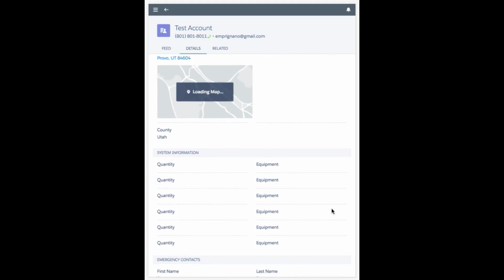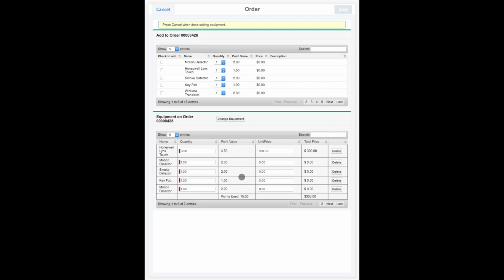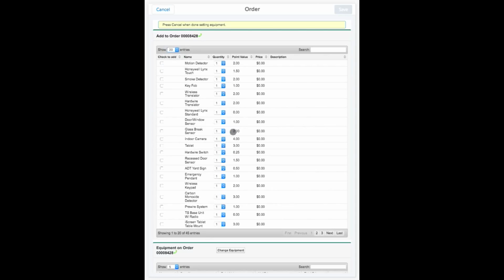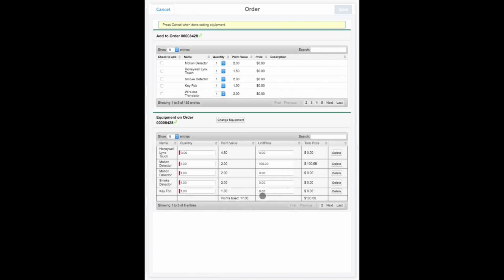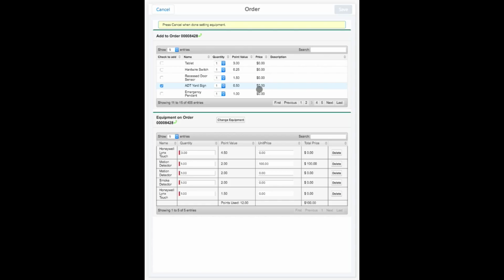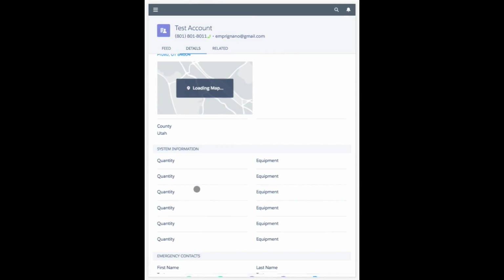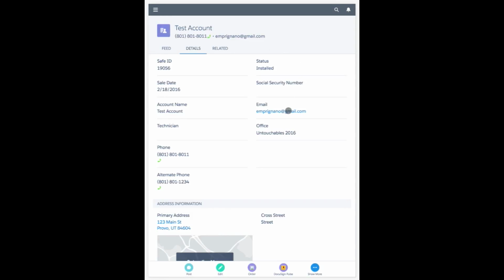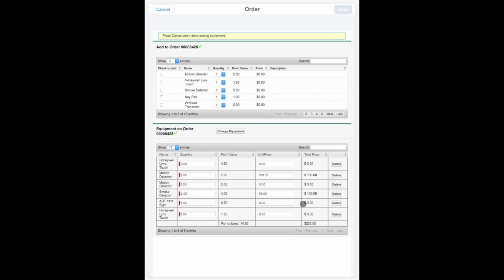Adding Equipment Training